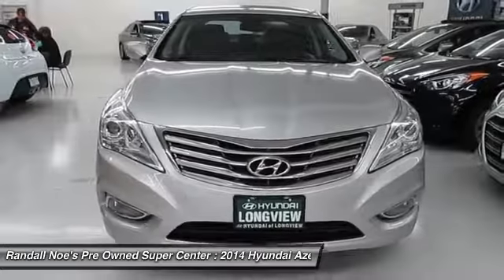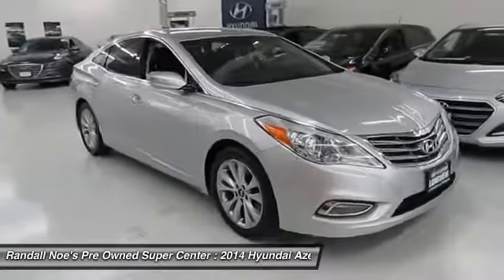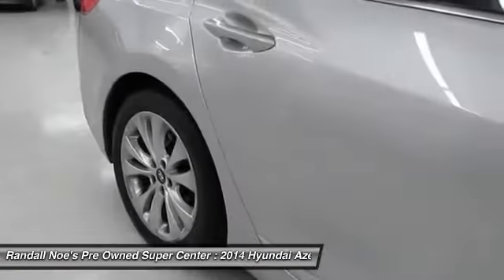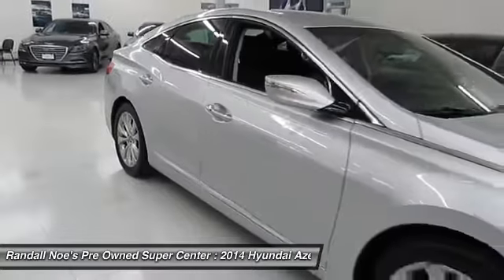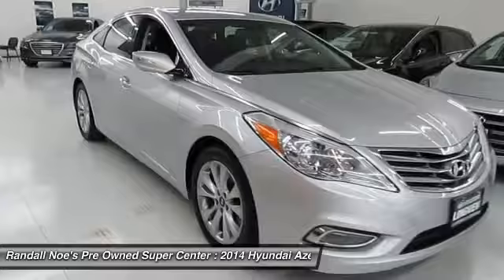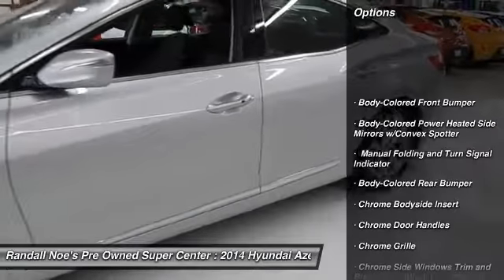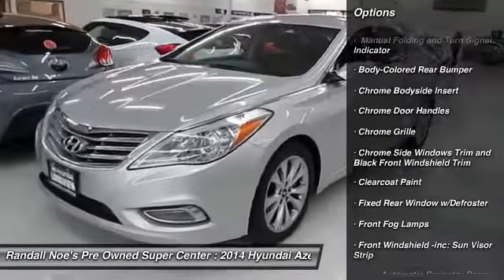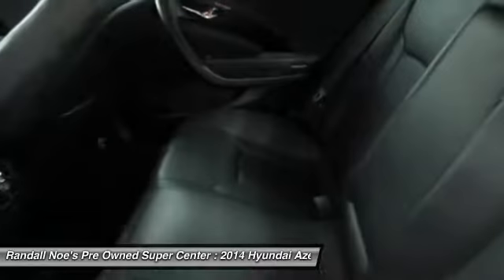2014 Hyundai Azera Terrell TX EA359899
2014 Hyundai Azera

We are pleased to present this excellent 2014 Hyundai Azera with 0 miles. Its beautiful Silver exterior is nicely complimented by a clean Graphite Black interior.  This Azera comes equipped with the following options,  Body-Colored Front Bumper, Body-Colored Power Heated Side Mirrors w/Convex Spotter,  Manual Folding and Turn Signal Indicator, Body-Colored Rear Bumper, Chrome Bodyside Insert, Chrome Door Handles, Chrome Grille, Chrome Side Windows Trim and Black Front Windshield Trim, Clearcoat Paint, Fixed Rear Window w/Defroster,  and much more. For a complete list, select the Options button below.